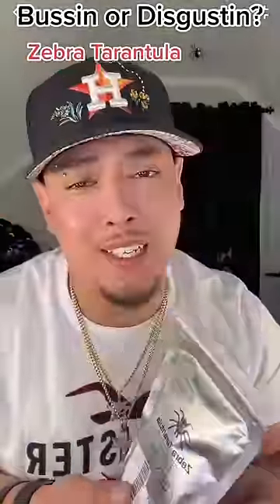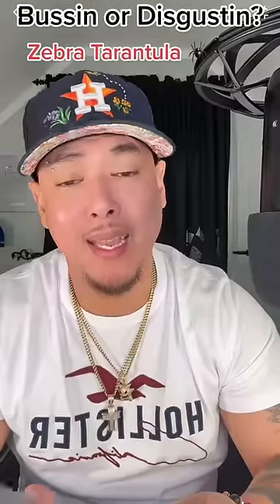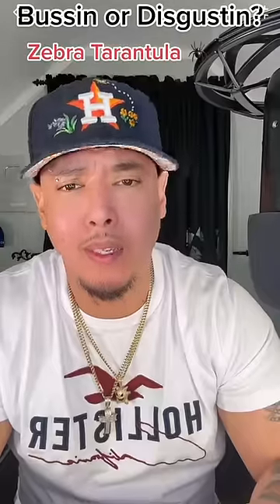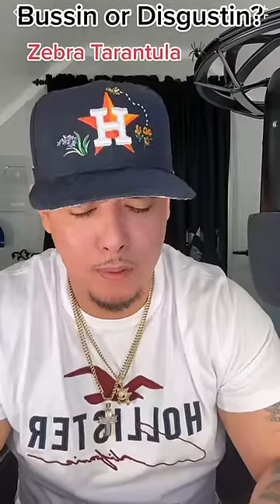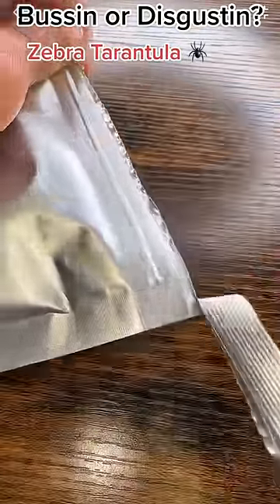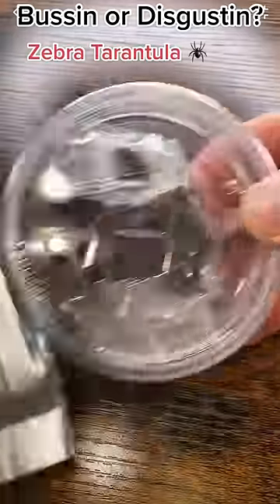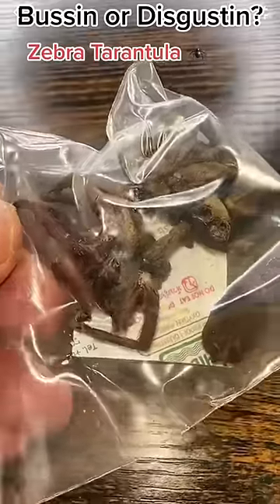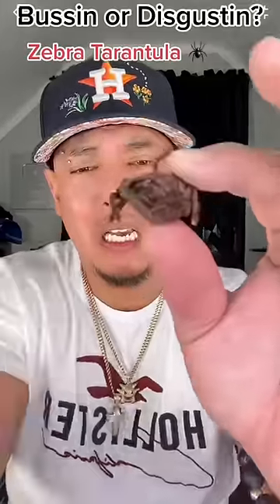Lets see if this Tarantula is bussin… 😳